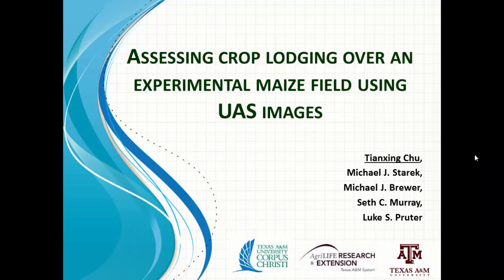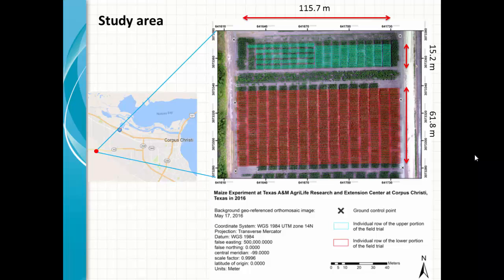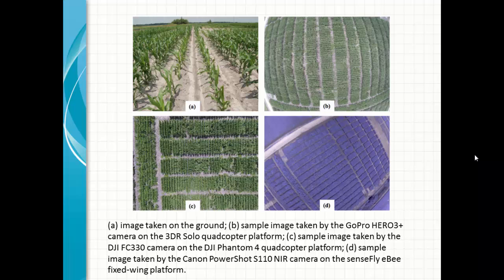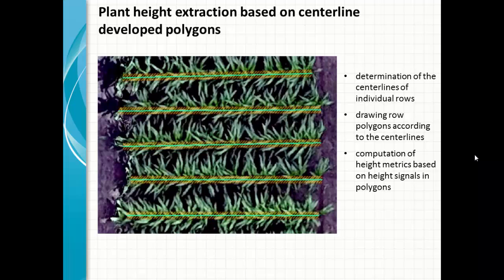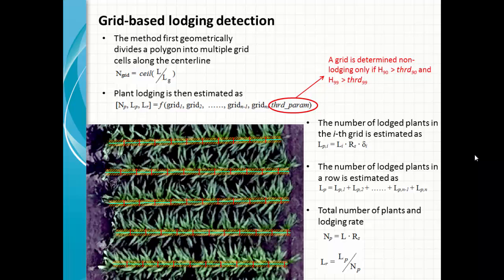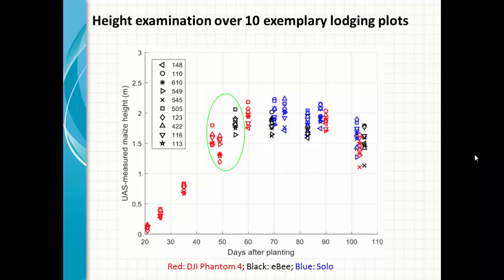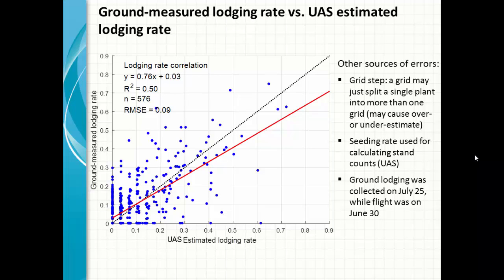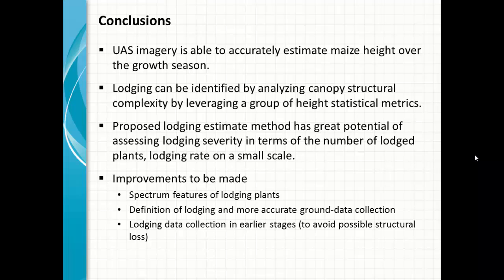Assessing crop lodging over an experimental maize field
Assessing crop lodging over an experimental maize field using UAS images Dr. Tiangxing Chu, Texas A&M University-Corpus Christi